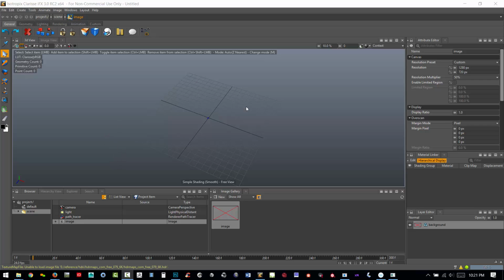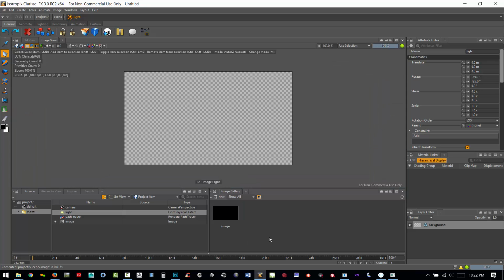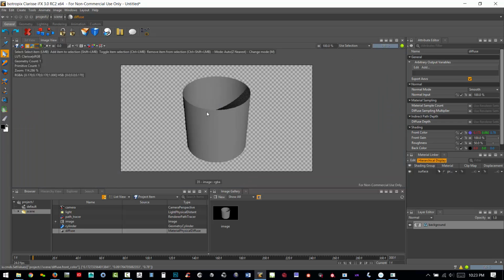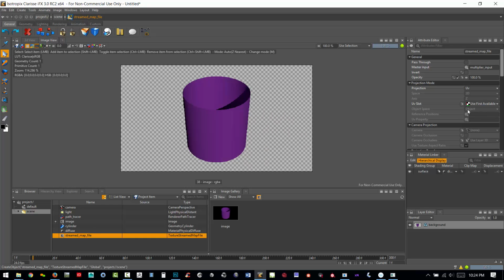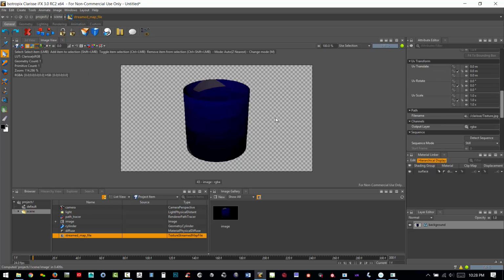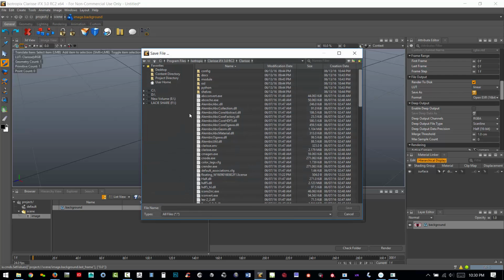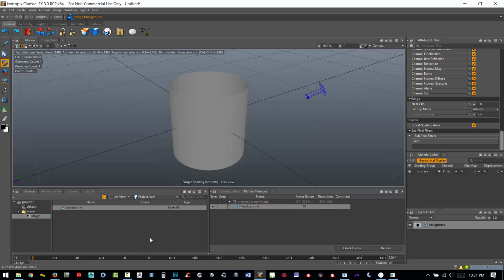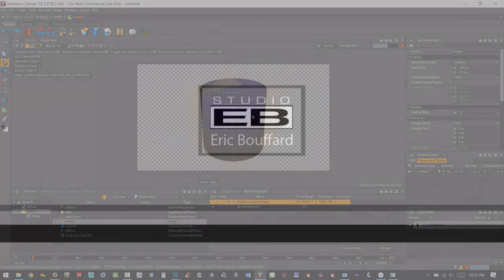clarisse intro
Basic overview of Clarisse